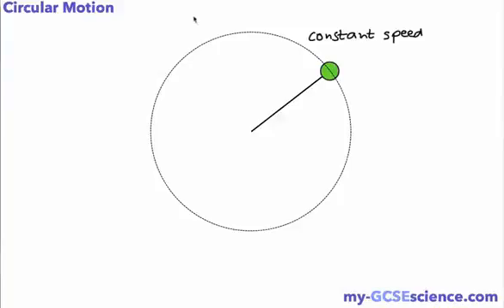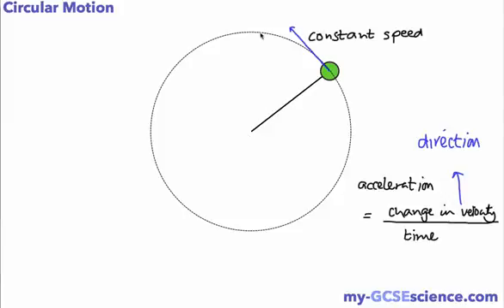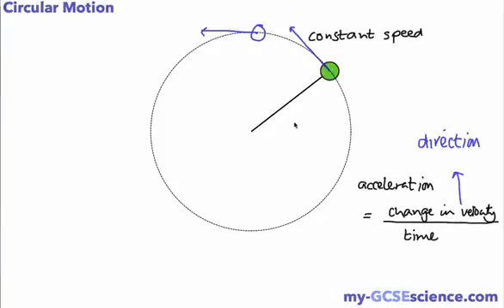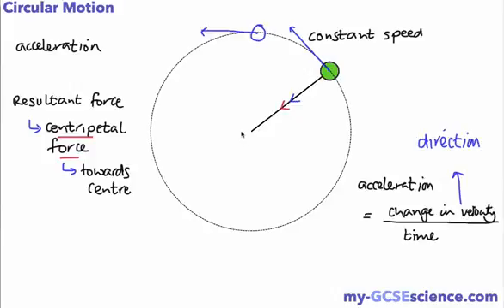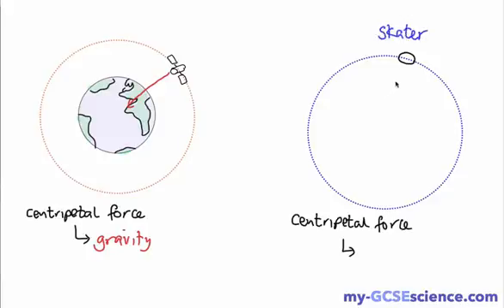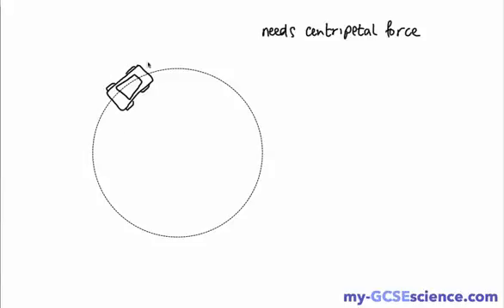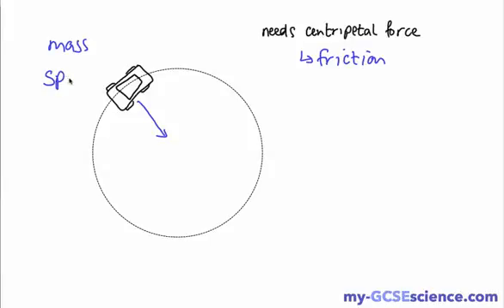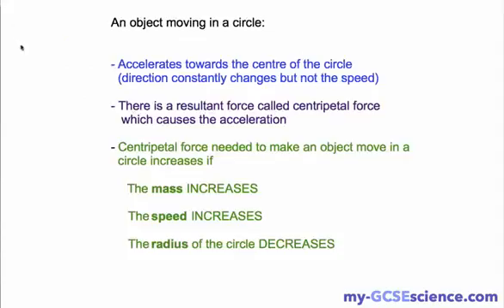P3 Circular Motion